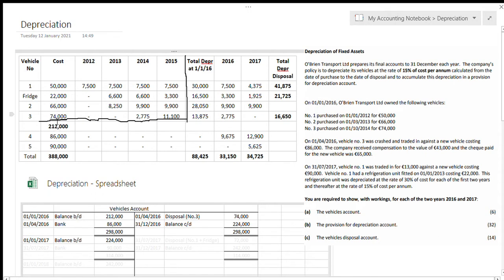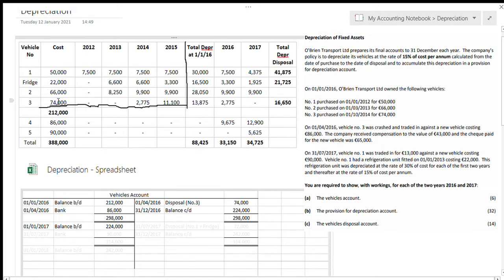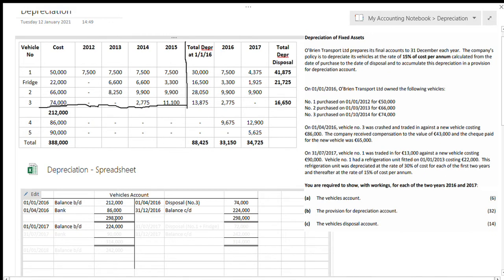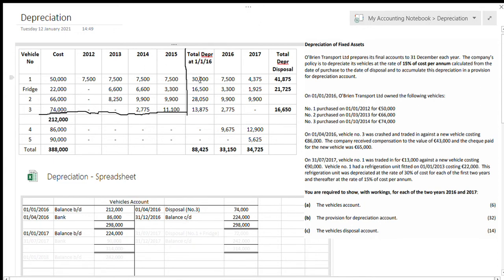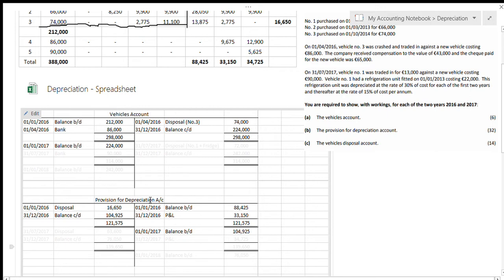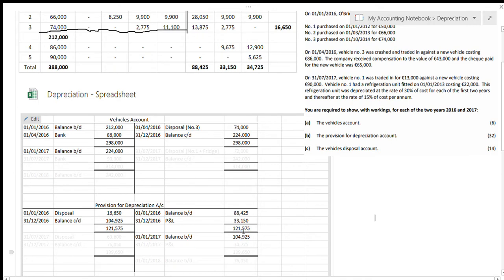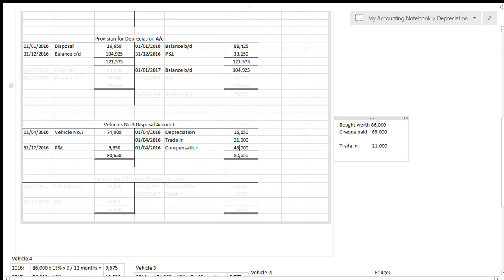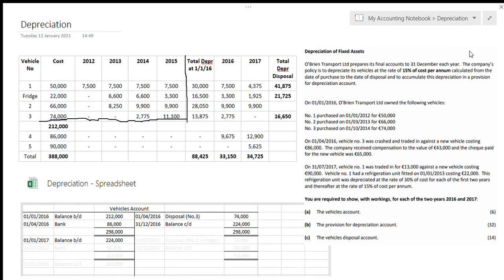Accounting: Depreciation 2018 Part 3 (O'Brien Question)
Leaving Cert Accounting